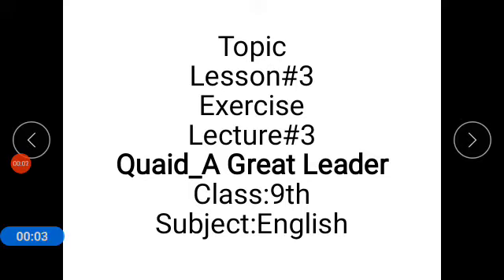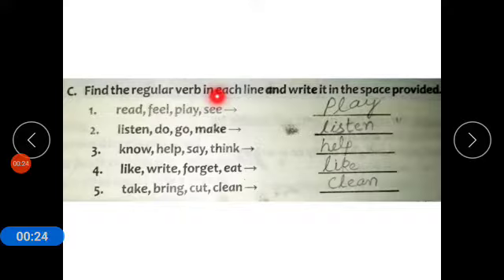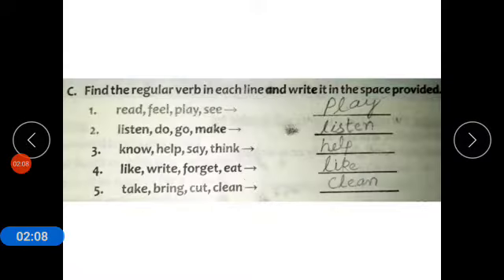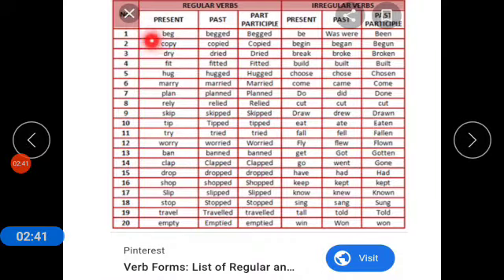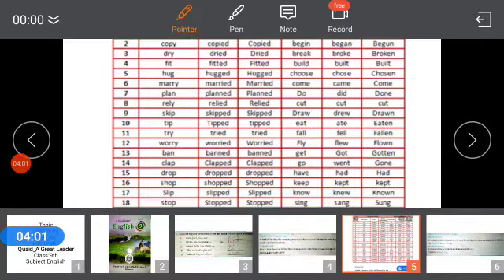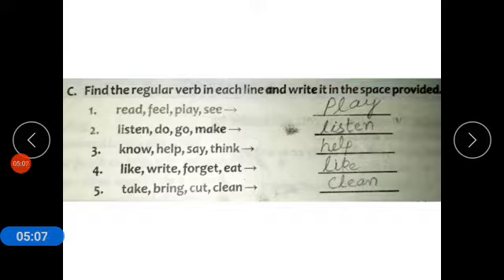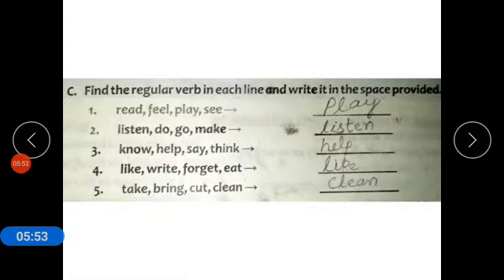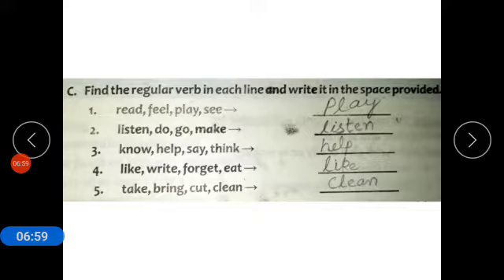Class IX English Lecture 5